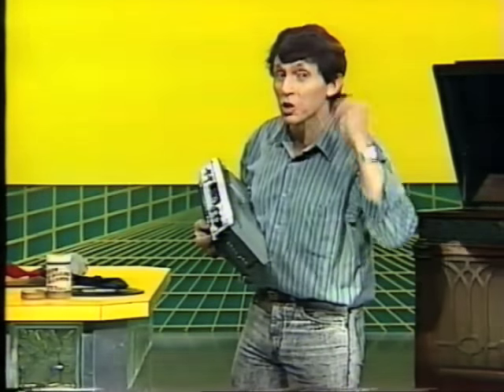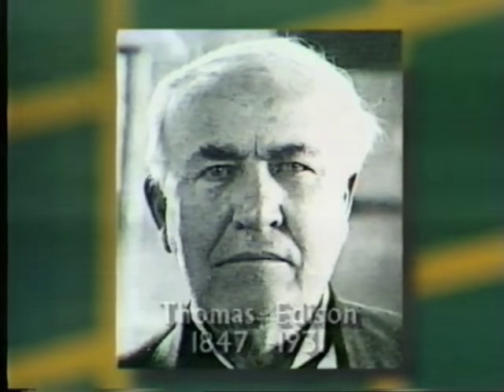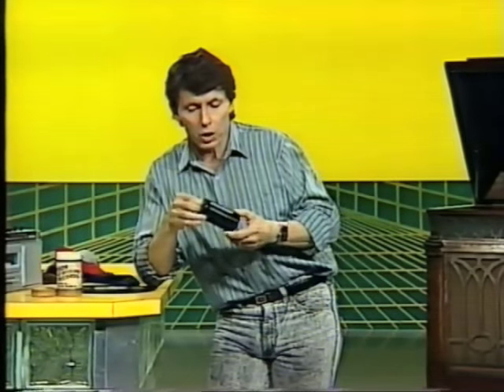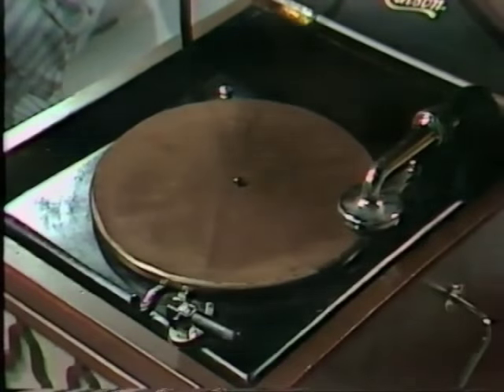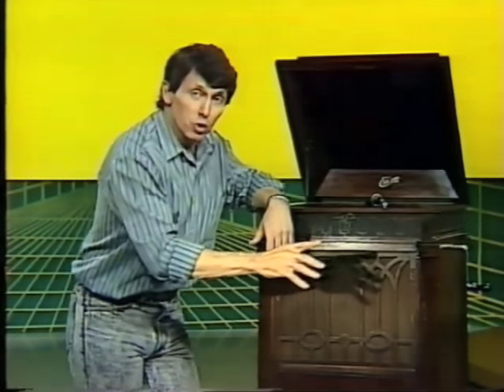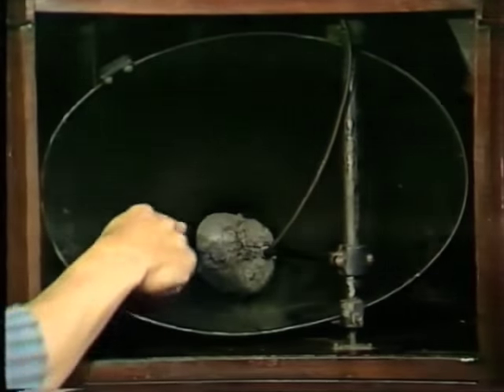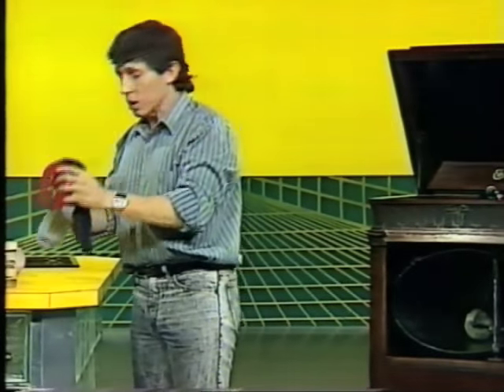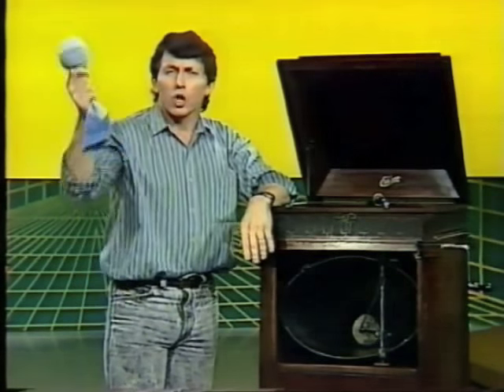Put a Sock in it!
Deane shows how the volume of recorded music was controlled in an old fashioned phonograph.